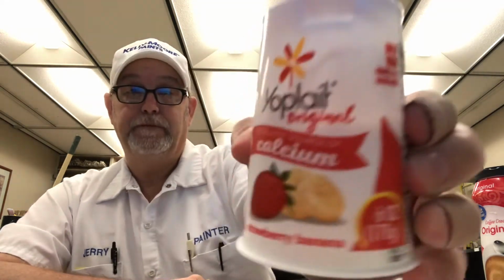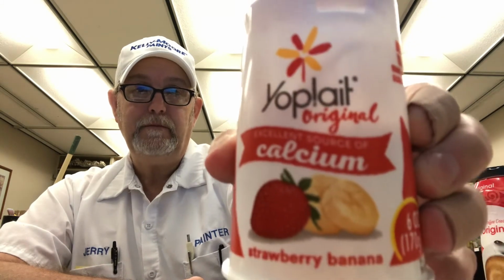Yoplait Original Strawberry Banana Low Fat Yogurt The Beer Review Guy